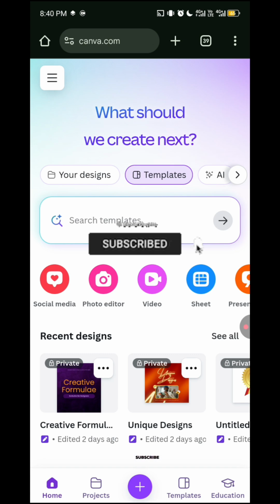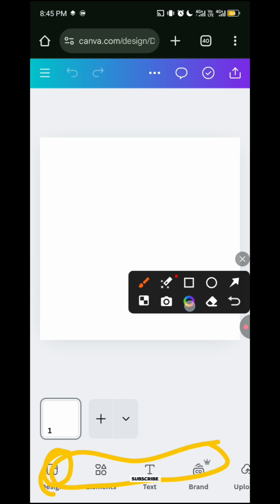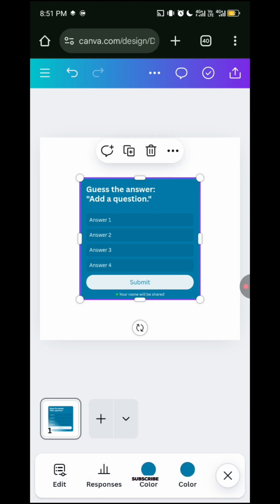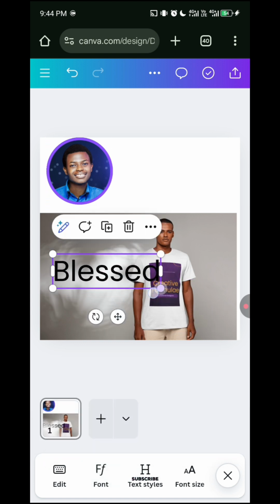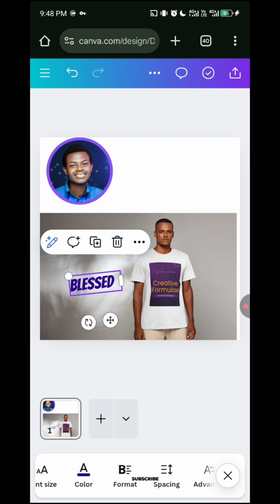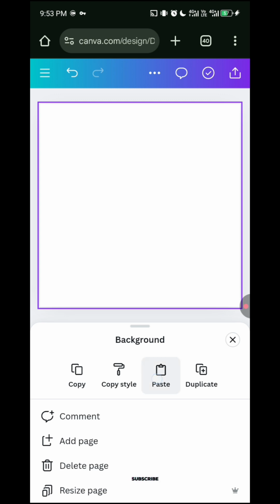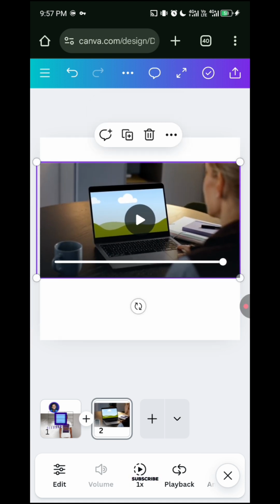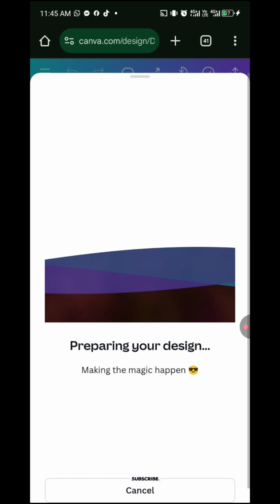CANVA FOR BEGINNERS (Detailed)